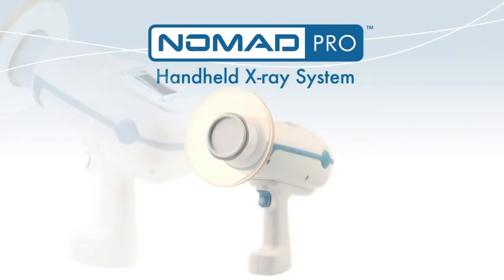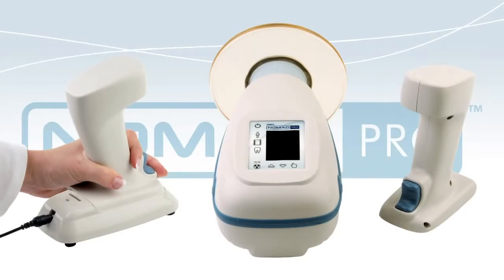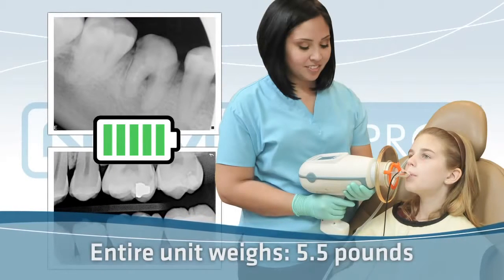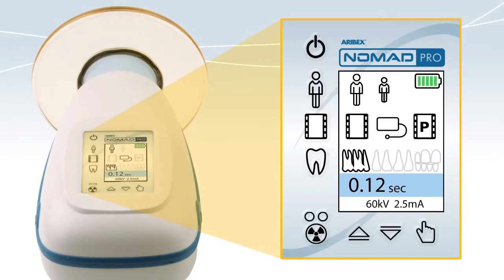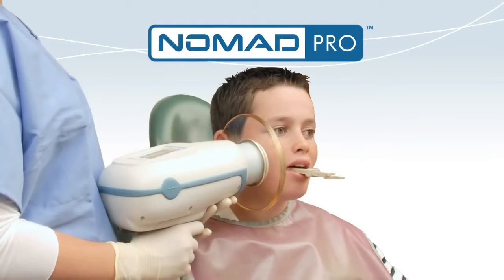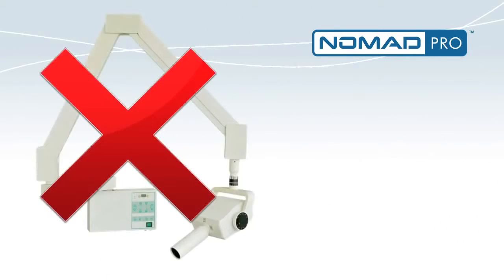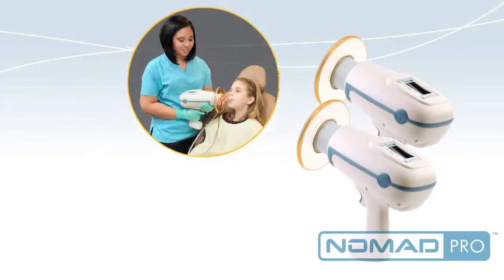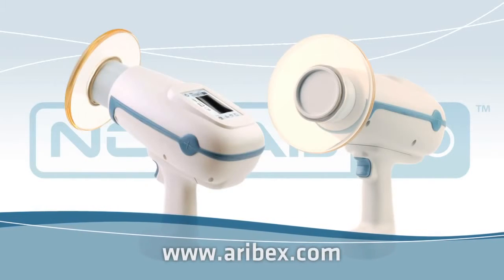NOMAD Pro Handheld X-ray System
The Sacramento Valley Dental Specialist office is committed to providing the best service possible for you in the areas of periodontics, oral surgery and Endodontics. Your dental health is our top priority.

Our Multi Specialty office is equipped with the most advanced technology to serve our patient’s oral surgery needs. We perform our treatment therapy using the surgical microscope, ultrasonic, rotary instrumentation, digital radiography, and cone beam CT.

We hope you will find this channel useful and interesting in learning more about Sacramento Valley Dental Specialist office.